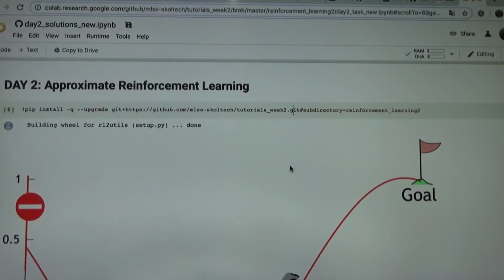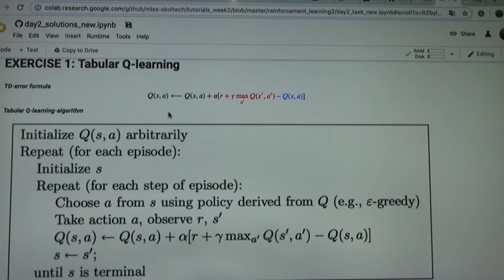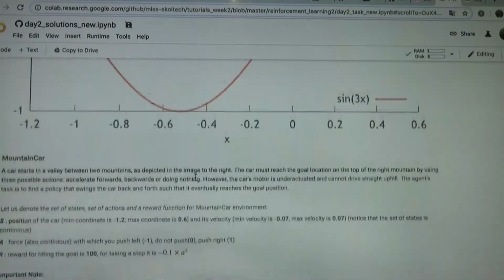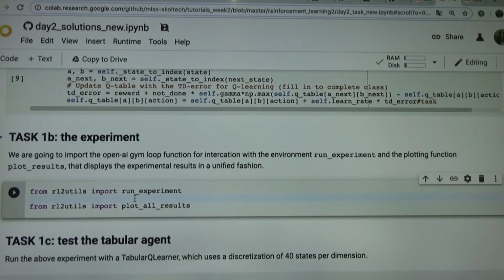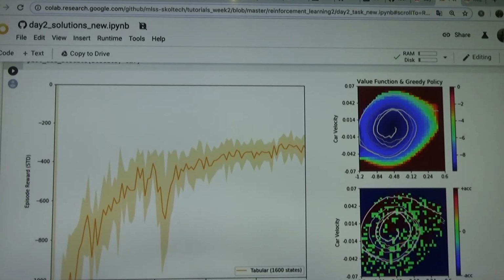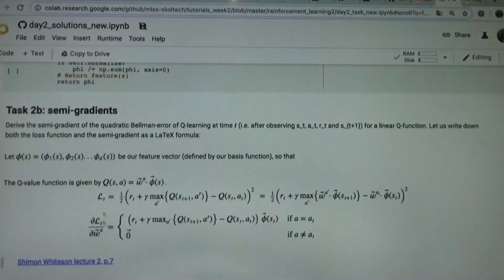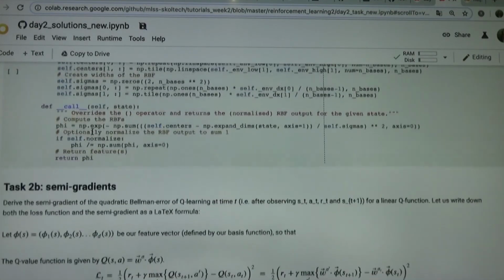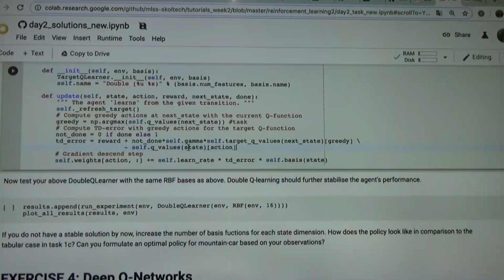Tutorial - Approximate Reinforcement Learning